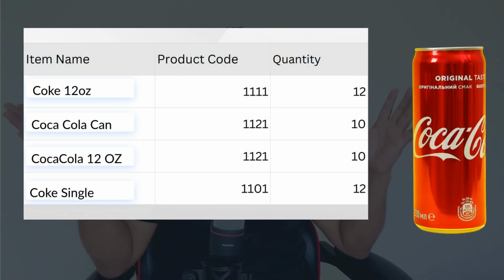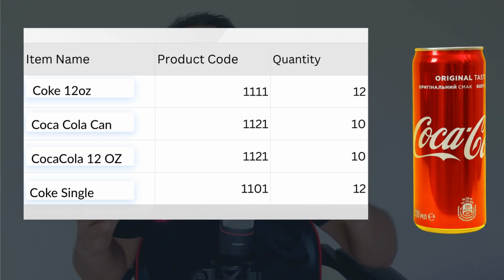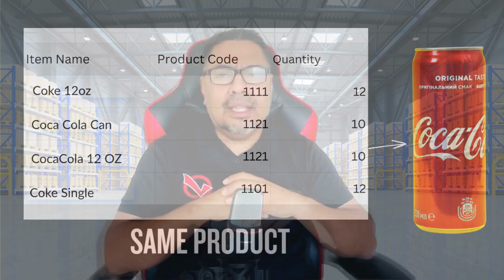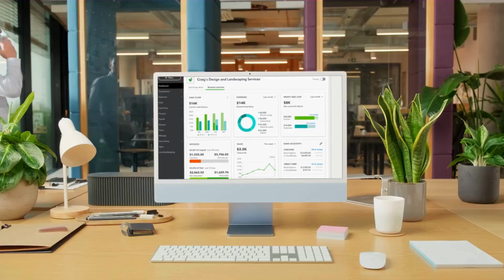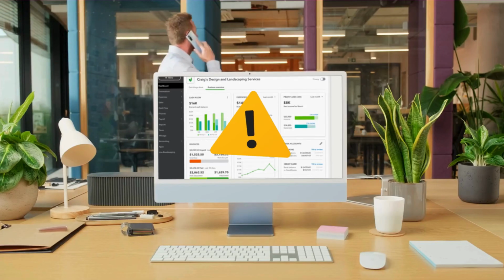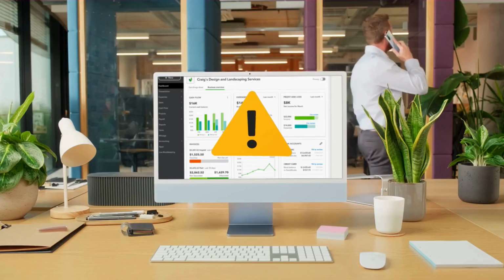QuickBooks Inventory Mistake Costing Distributors Thousands (Fix ItFast)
🚀 Ready to simplify your wholesale operations and eliminate inventory chaos?

👉 Book your free demo today and see how Orders in Seconds connects sales, inventory, and
accounting in one system:

🔗Using QuickBooks Online? Let’s make it actually work for your distribution business.
👉 See how our QuickBooks integration eliminates errors and streamlines your workflow:
s/?utm_source=youtube&utm_medium=social&utm_campaign=VHO4unW5Qng

Are you using QuickBooks Online for your distribution business, but your inventory is a mess?

Here’s the truth: QuickBooks doesn’t fix bad inventory data… it multiplies it. If you’re a
wholesale distributor, warehouse manager, or CPG brand owner, this video breaks down the
#1 inventory mistake that’s quietly costing you thousands — and how to fix it before it gets
worse.

🚨 In this video, you’ll learn:

✅ Why duplicate SKUs destroy your inventory accuracy
✅ How messy data leads to bad reports, wrong pricing, and lost profits
✅ The real reason distributors don’t trust their systems
✅ How to clean up your product catalog before using QuickBooks
✅ How to connect sales, inventory, and accounting without chaos

Most businesses start with spreadsheets, paper, or outdated systems… Then scale fast without
structure. Result?
● Same product created multiple times
● Different names, different prices, different units
● Broken reports, incorrect margins, and inventory errors

And when you plug that into QuickBooks Online… 💥 chaos. If your inventory is out of control — or
you don’t trust your numbers — we can help.

How many duplicate products do you have in your system right now? 👇Be honest — 5? 20?
100+? Drop it in the comments. I read every one.